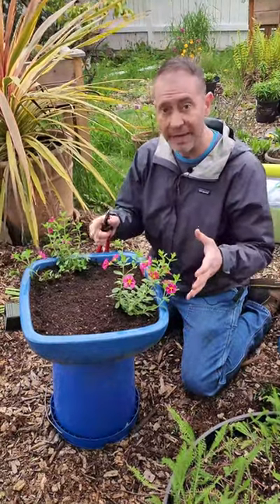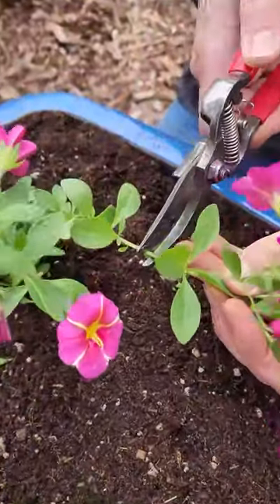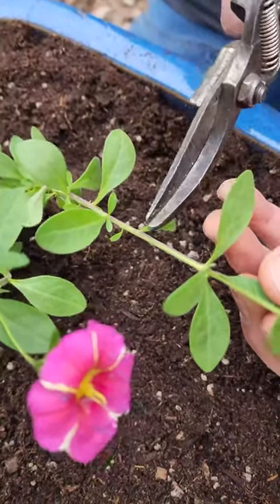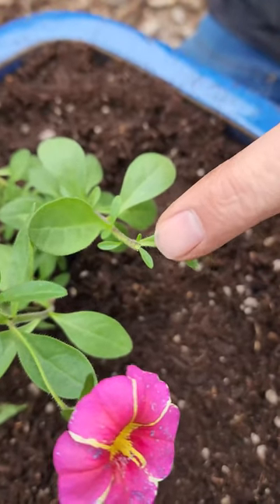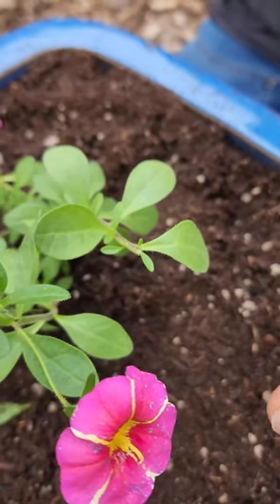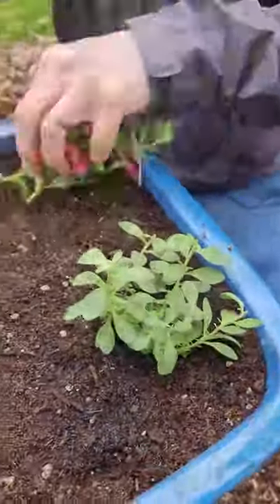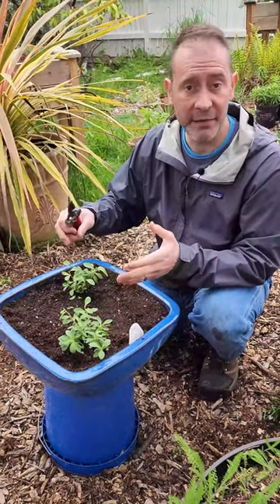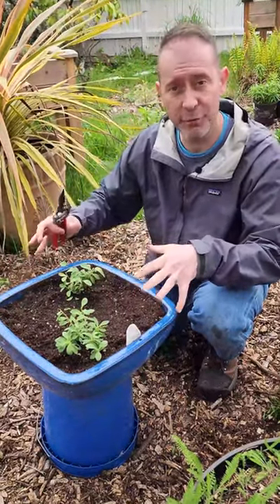Want More Flowers This Summer? How to Prune Your Calibrachoa (and many other plants) 😉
If you want your Calibrachoa and other plants to fill in faster and have more flowers, watch this quick video to see how you can prune them to make it happen. Happy gardening! 😀👍

🌱 Ready to order new flower seeds or spring bulbs? We've partnered with Eden Brothers to give you a 15% coupon to use on your entire purchase!

PRODUCT LIST FROM THIS VIDEO:
🌿Corona ClassicCut Hand Pruners

Our Quick Bio:
Spoken Garden was created by Sean and Allison, a husband and wife team of a horticulturist and a science teacher, who want to teach you simple garden care and help you become a better gardener. Let them help you build your confidence in garden care and strengthen your plant care knowledge so that you can improve your skills. Learn about growing plants and flowers in their first book published by Cools Springs Press, "The First-time Gardener: Growing Plants and Flowers," available on Bookshop.org, Amazon, or wherever you buy books online. Sean and Allison are authors, inventors of two garden tools, The Little Dibby and The Dibby XL (both patent pending), speakers, and content creators. Check out their website, spokengarden.com, their bitesize podcast, "The DIY Garden Minute," and this YouTube channel. 💚